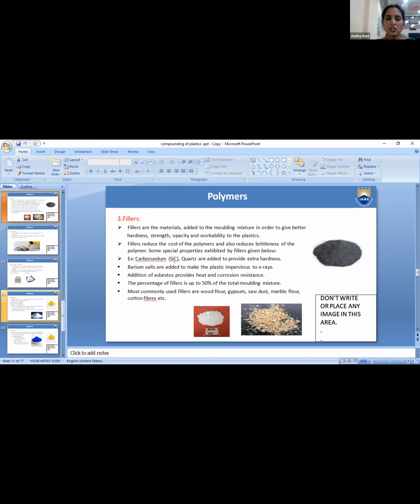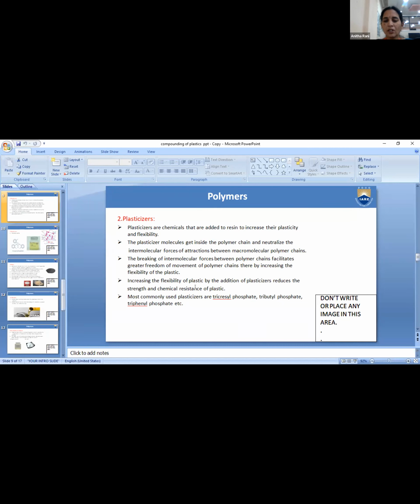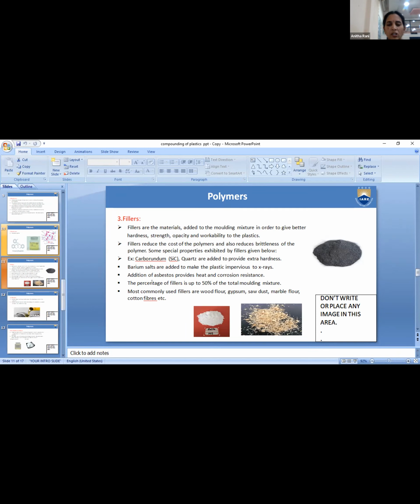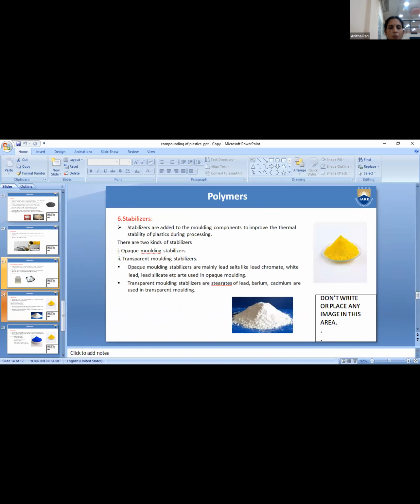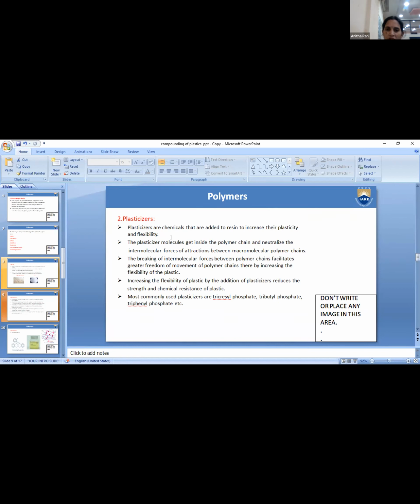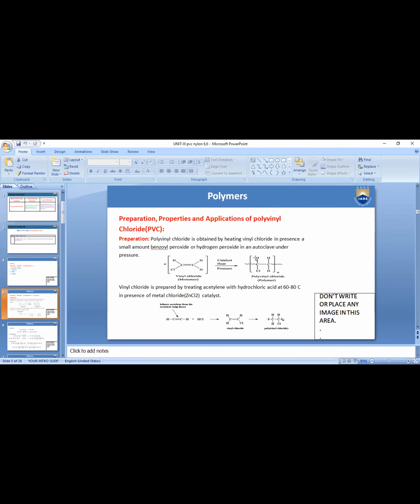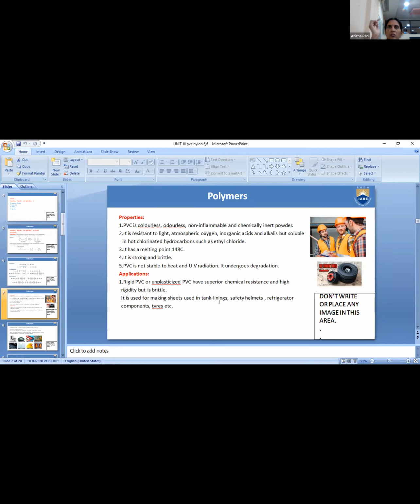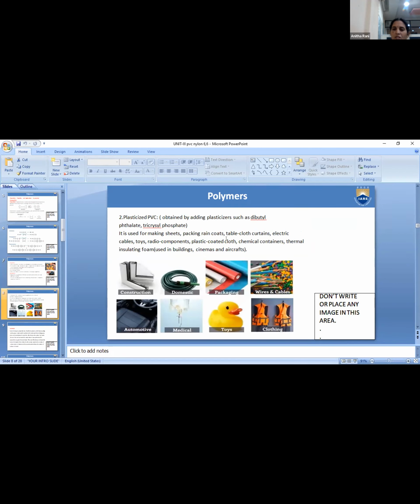Compounding of plastics by Dr .V Anitha Rani